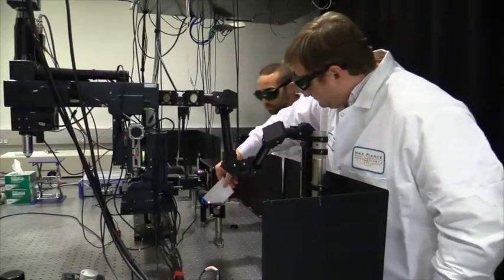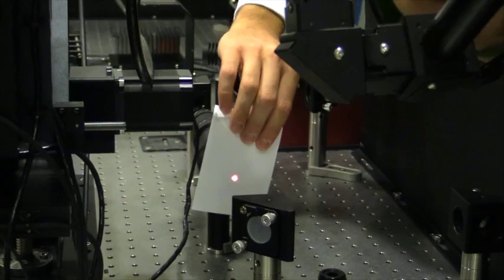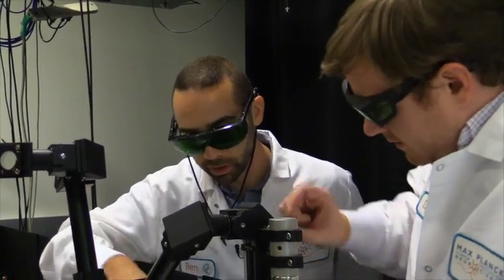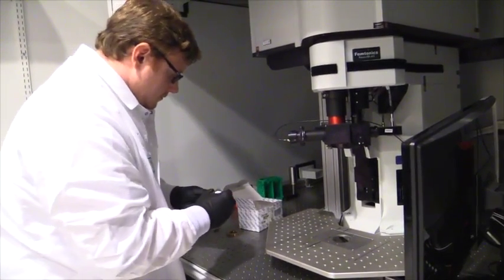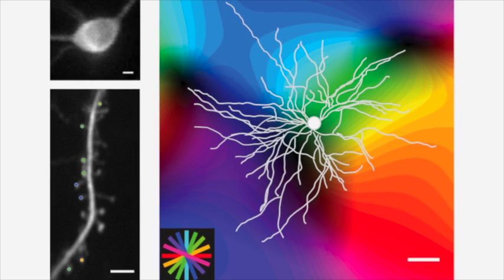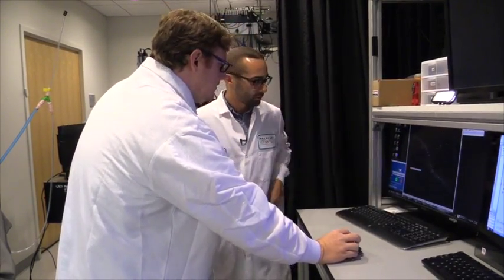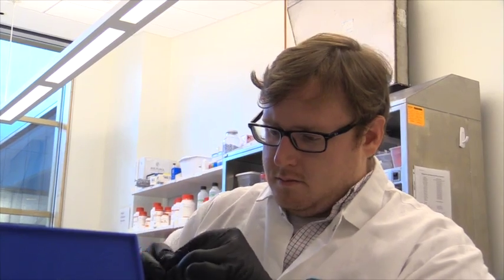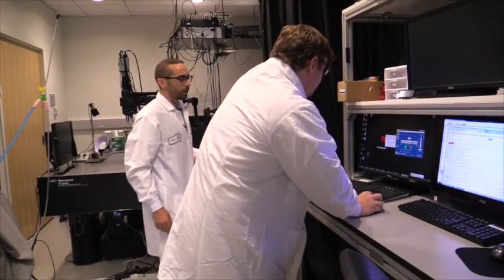Dan Wilson Is Finding New Ways to See Brain Cells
Meet Dan Wilson, a graduate student in the Fitzpatrick Laboratory at Max Planck Florida Institute for Neuroscience. Dan's research involves the pathways of human vision and contributes to using new technology to image brain cells in 3-D.